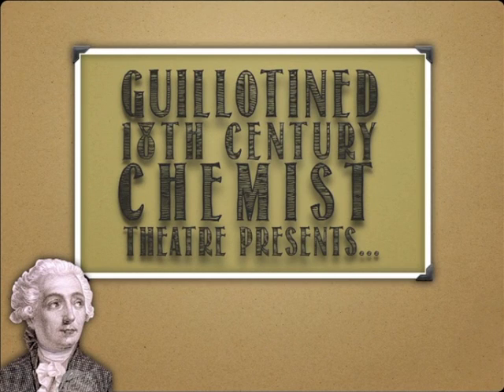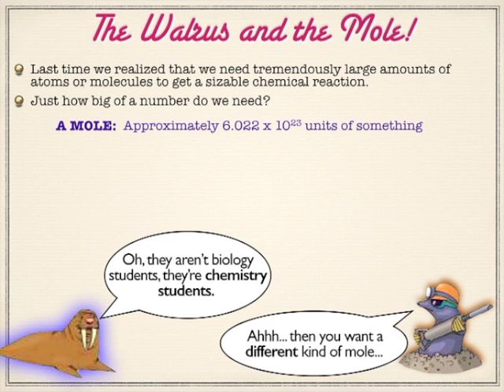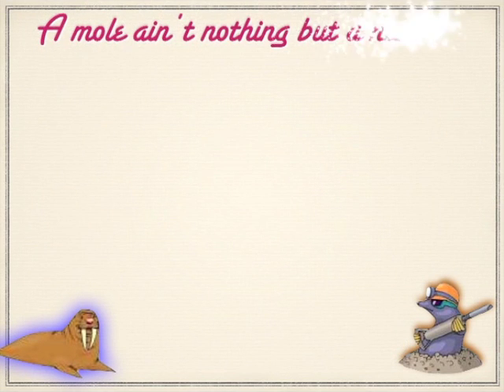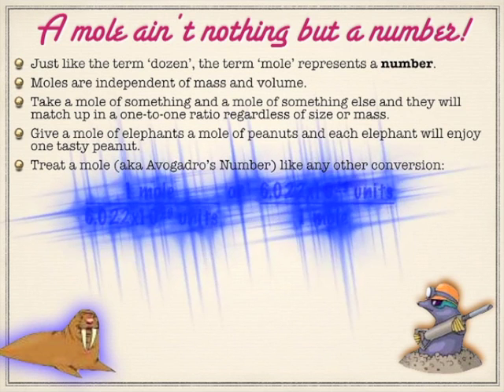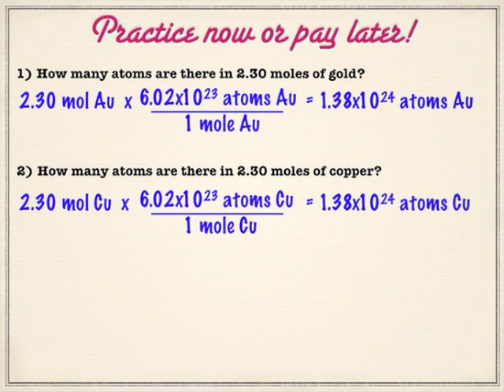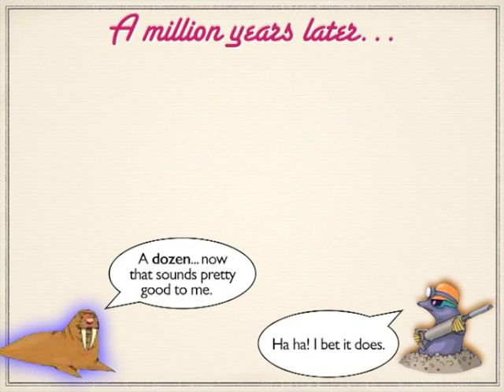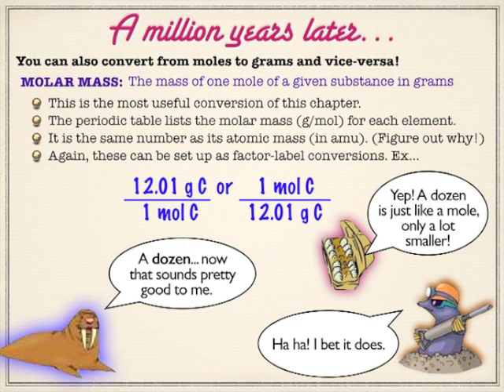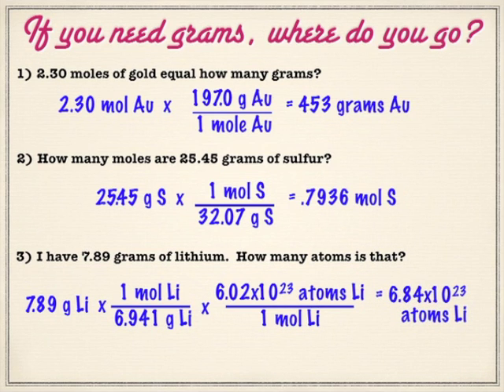Composition Mathematics: The Mole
There are few concepts more important in introductory chemistry than the mole. Really, it's nothing more than a glorified 'Chemist's Dozen', but really grasping what that means makes all the difference. We'll show how the mole can be used to convert between amounts and, more importantly, between amount and mass.